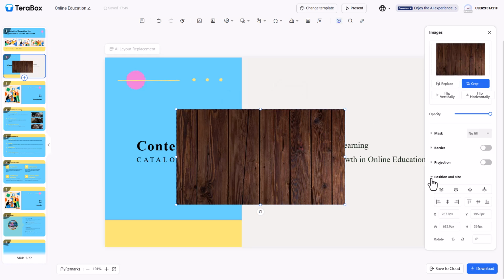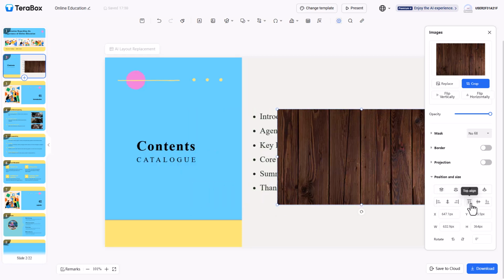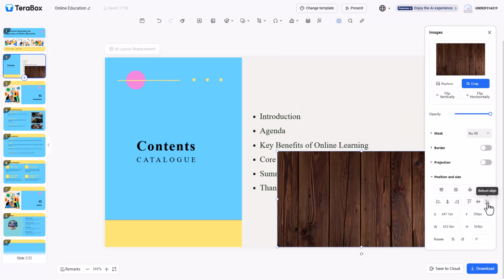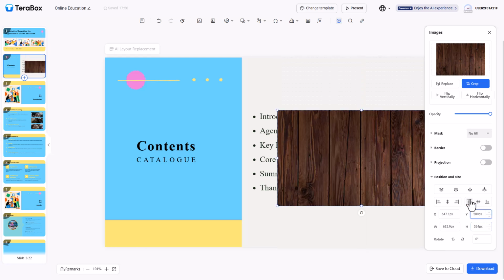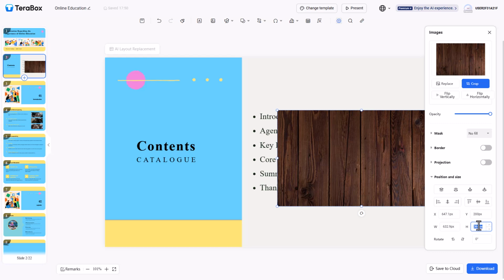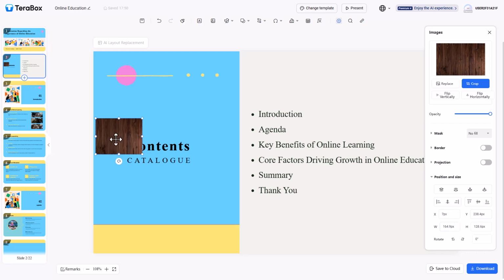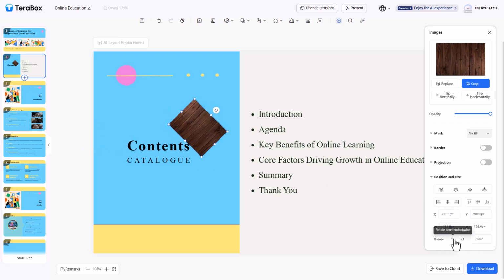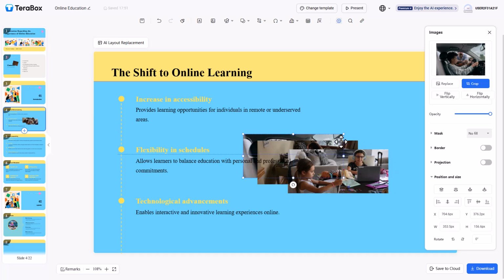Terabox - Lesson 61 - Image Position and Size in Slide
In this tutorial, we’ll explore the essentials of Image Position and Size in Slide in TeraBox